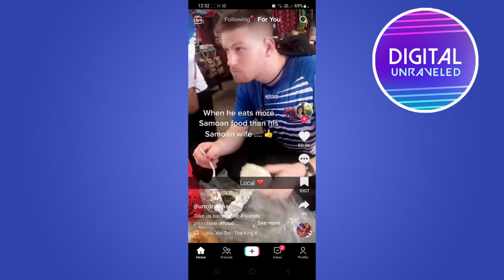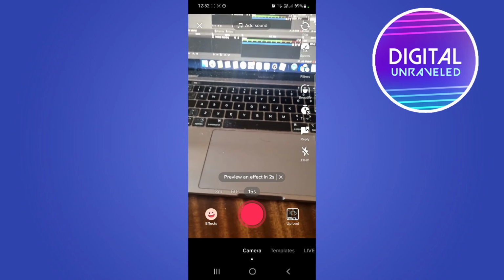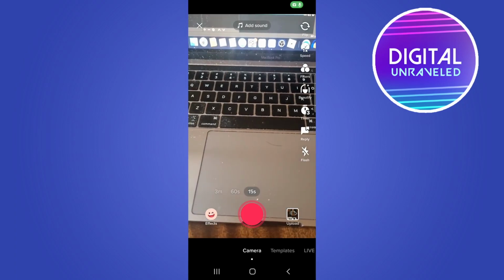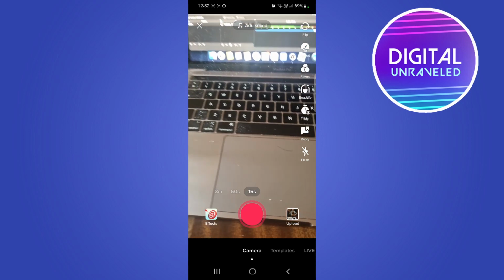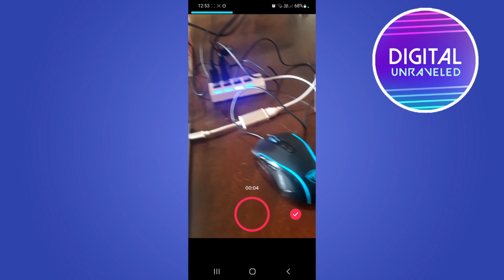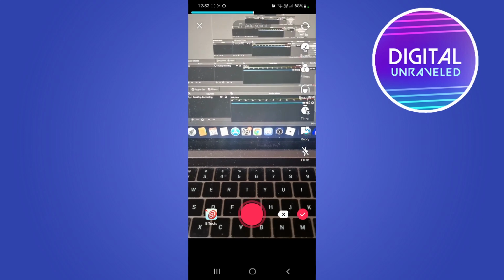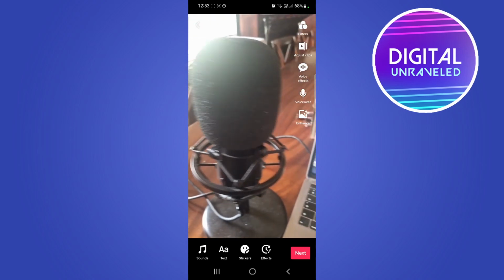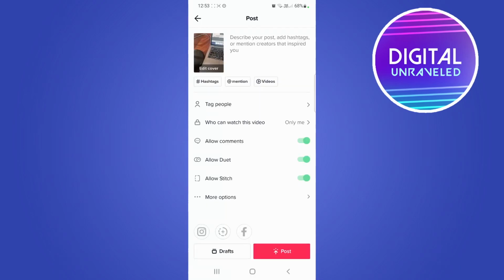How To Properly Credit Creators On Tiktok (NEW!)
Learn How To Properly Credit Creators On Tiktok